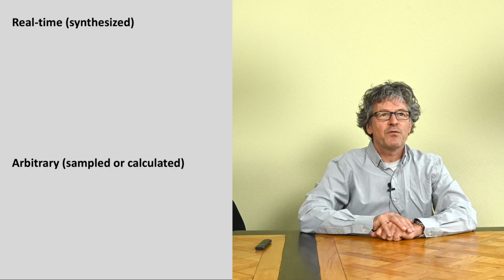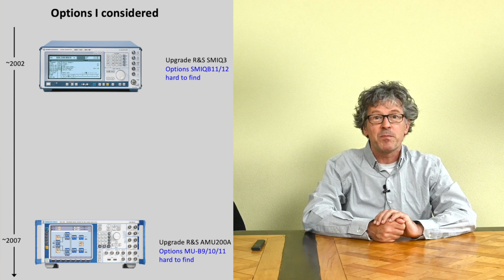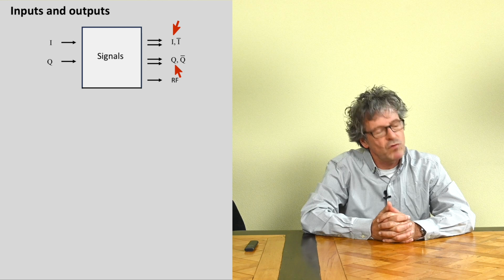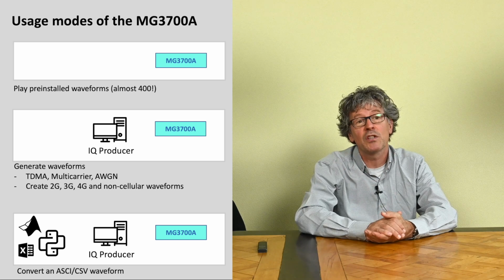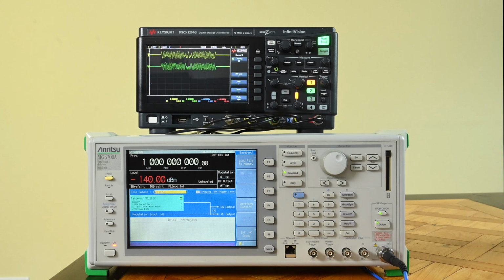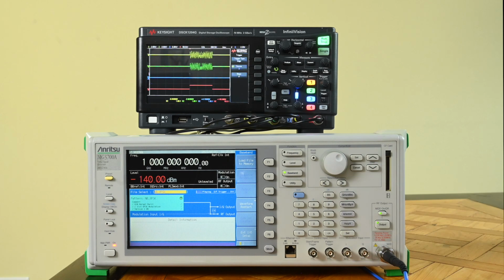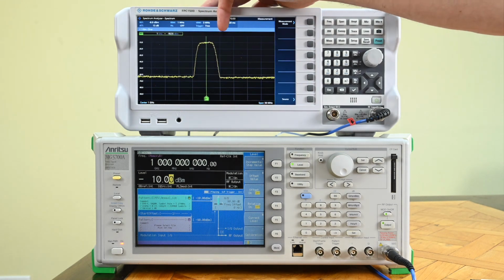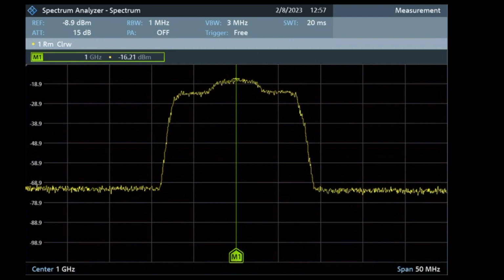REL #33 Anritsu MG3700A Vector Signal Generator — Pt. 1: Basics and stand-alone use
In this episode, I review the Anritsu MG3700A, an ARB-based Vector Signal Generator unit offering benefits over upgrading either my Rohde & Schwarz SMIQ or AMU200A with ARB functionality. Focusing first on its use as a stand-alone instrument, I will talk in future episodes about using it together with computer software.

00:00 Introduction
01:01: Electronic musical instruments: synthesizers vs. samplers
03:52: Vector Signal Generators: real-time vs. ARB
05:56 Upgrade my SMIQ, my AMU200A, or…. buy a Anritsu MG3700A?
13:33 I/O ports
19:18 Three operational modes
21:11 Lab test: Basic operation and measuring IQ of a GSM burst signal
30:04 Lab test: Using markers for synchronization
33:50 Overview of pre-installed waveforms
35:11 Lab test: RF modulating
37:28 Lab test: creating simultaneous waveforms
49:35 Closing words